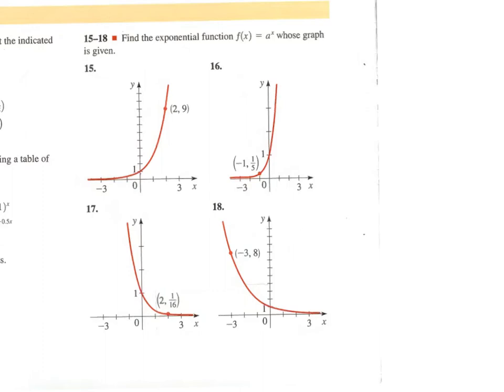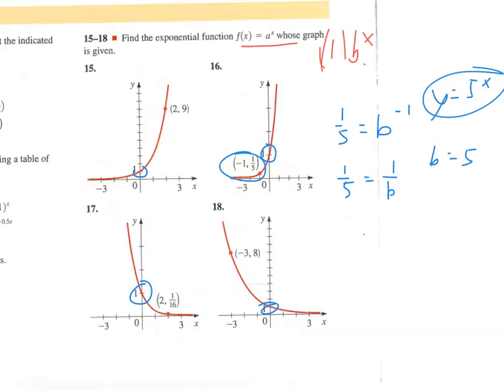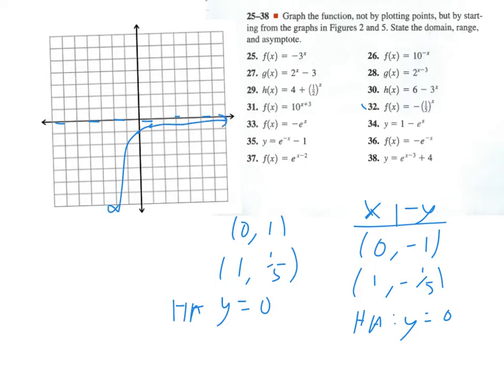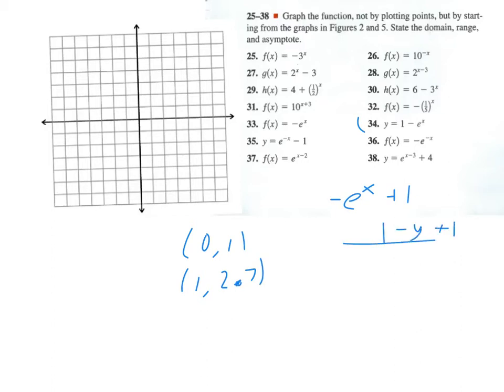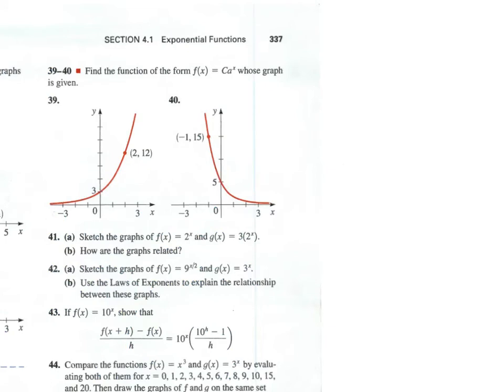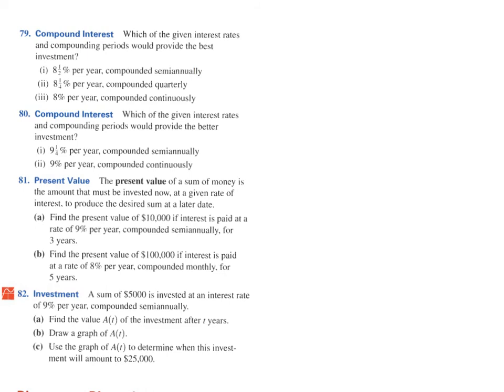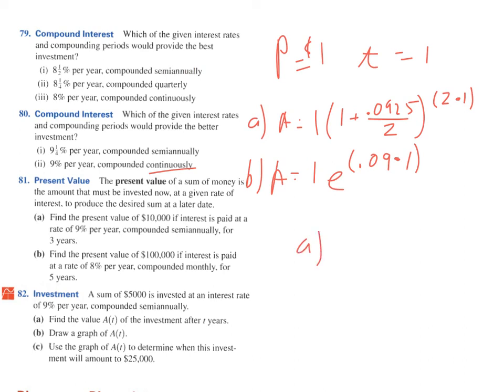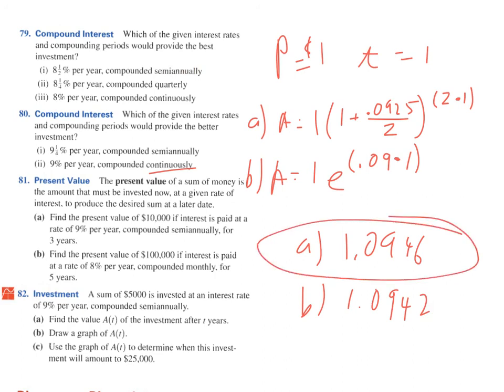precalc p. 337 15-18, 31-34, 39-40, 79-80